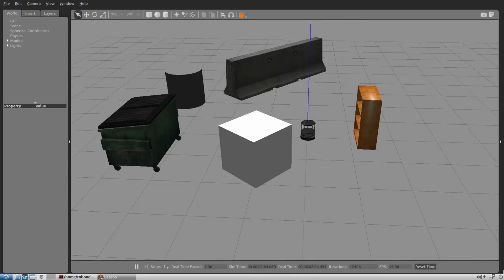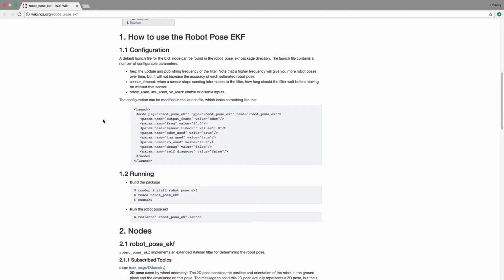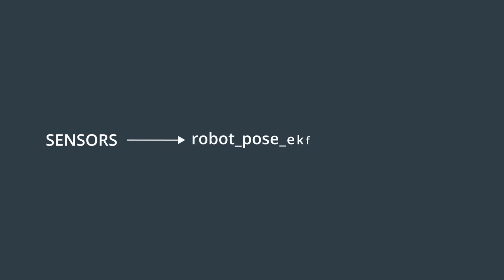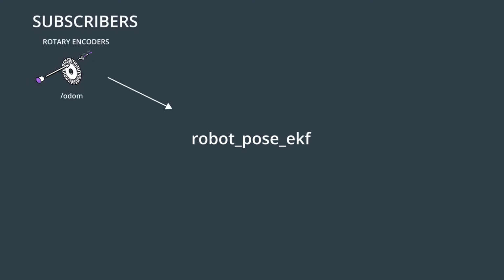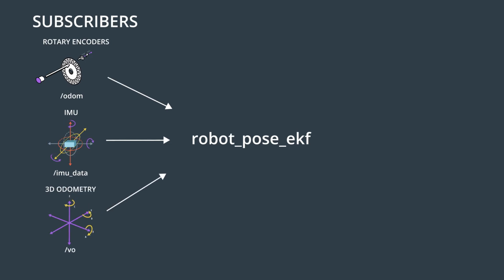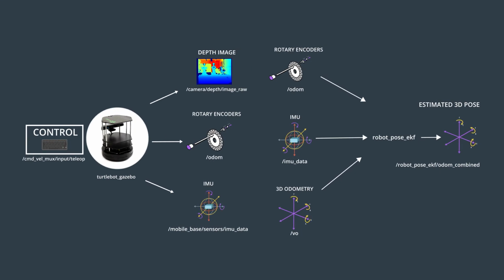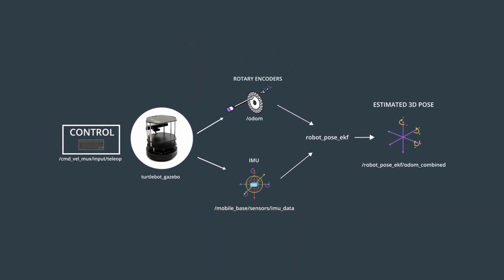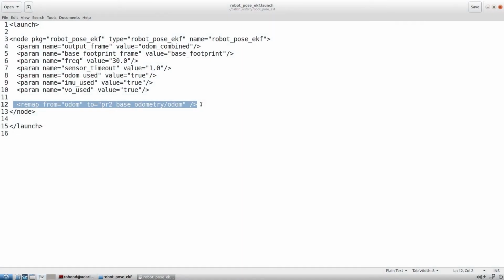C2L3 A05 Robot Pose EKF Package V3